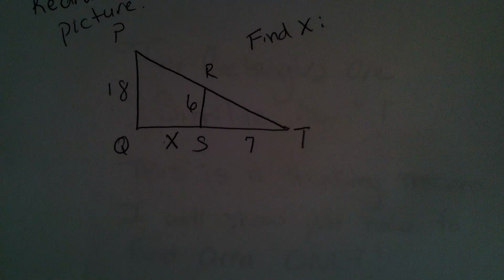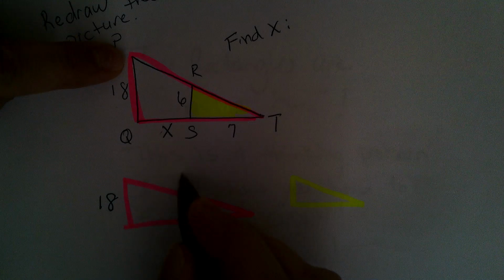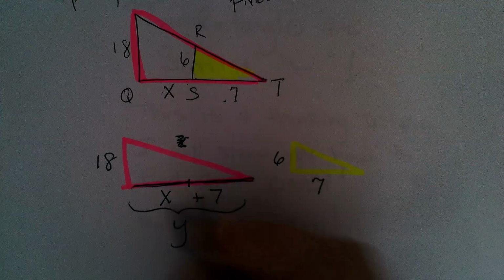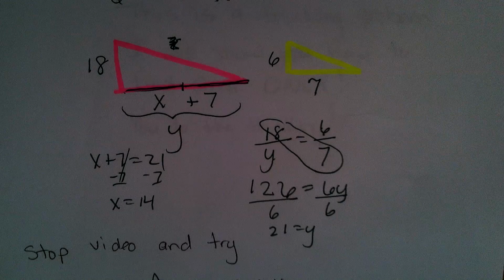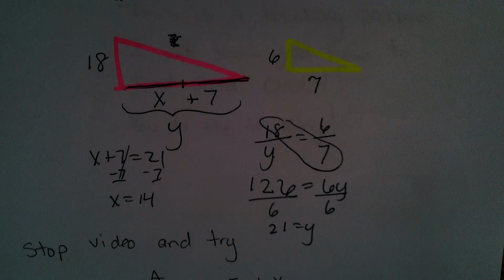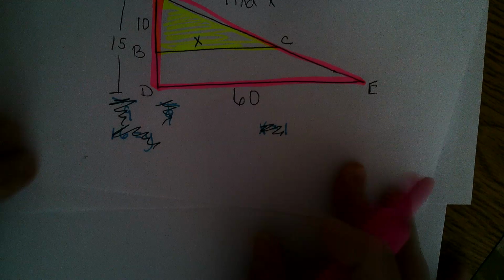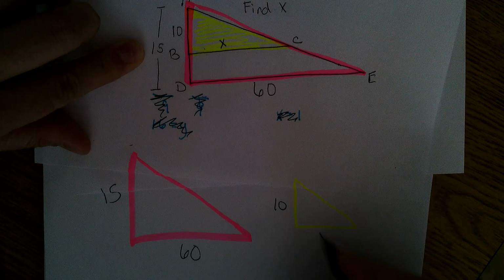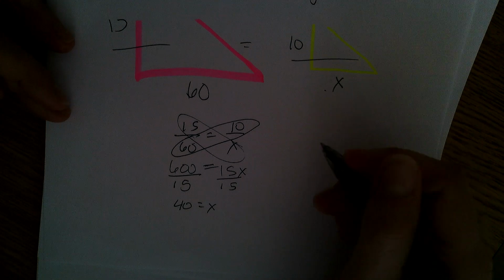finding sides of triangles in triangles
using proportions to find the side lengths of triangles inside of triangles